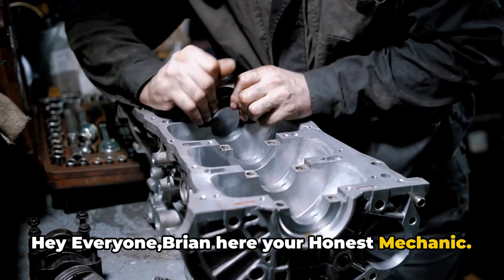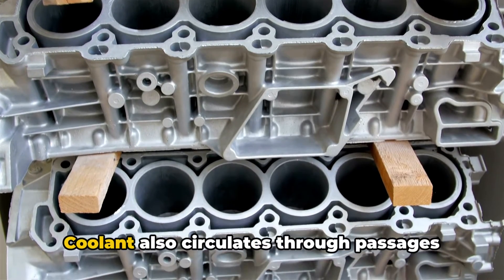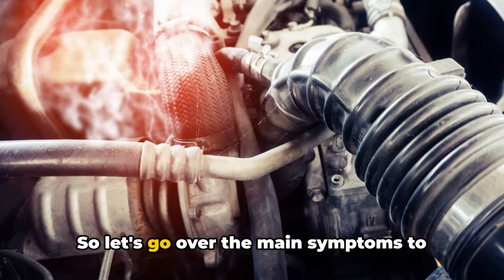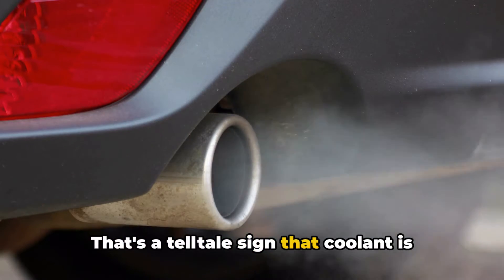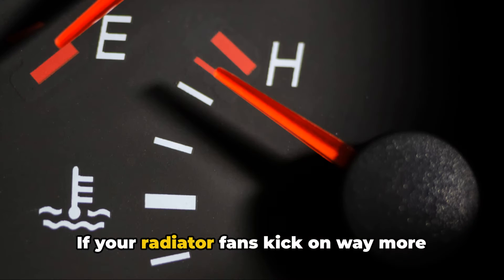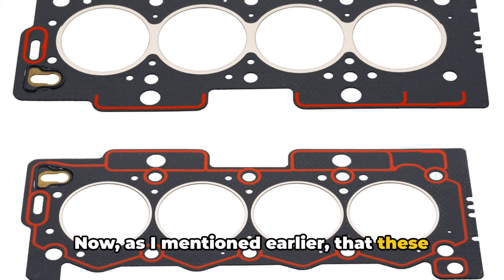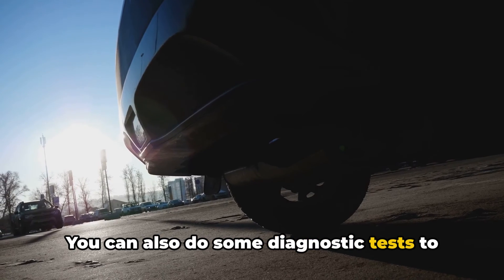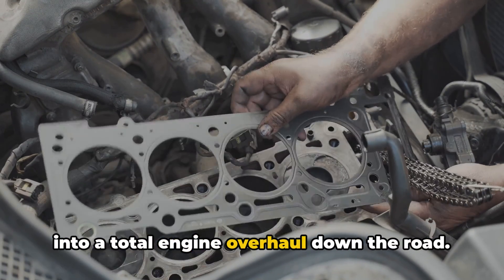Cracked Cylinder Head Symptoms: 8 Common Signs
Cracked Cylinder Head Symptoms. Learn the telltale 8 signs and symptoms of a cracked engine cylinder head so you can catch this serious issue early before it leads to even costlier engine damage.

I'm Brian from Honest Mechanic, and in this video, I'll be going over all the cracked cylinder head symptoms you need to watch out for in a straightforward, easy-to-understand way.

But first, what exactly is the cylinder head? It's a crucial component that caps the top of the engine block and cylinder bores. The cylinder head houses the valves, injectors, and passages for coolant to circulate and help regulate engine temperatures during operation. A cracked cylinder head compromises this cooling system integrity and can allow coolant to leak into areas it shouldn't, like the combustion chambers.

So what are some common cracked cylinder head symptoms to be on the lookout for? Overheating due to lack of proper coolant flow is a major red flag. If your temperature gauge is spiking or that hot warning light illuminates, it could very well be from a cracked head. You might also notice a constant need to refill the coolant reservoir with no visible exterior leaks as the coolant escapes internally through cracks.

White smoke billowing out the exhaust pipe is another telltale sign of coolant burning off in the cylinders. You may even smell a sweet odor from the tailpipe as that coolant combusts. And if it mixes with the engine oil, you could have a milky, contaminated oil situation on your hands too.

A cracked cylinder head can absolutely wreak havoc on the combustion process, so drivability issues like rough idling, lack of power, stalling, and misfiring are all common cracked cylinder head symptoms. You might visibly spot cracks around coolant passages too, though often the damage isn't obvious until you disassemble components.

Ignoring cracked cylinder head symptoms and continuing to drive with this issue will only lead to worsening damage over time. So at the first signs of overheating, coolant loss, white smoke, or drivability troubles, get it diagnosed promptly! I cover all the need-to-know details on cracked cylinder head symptoms, signs of a cracked engine cylinder head, damaged cylinder head warning signs, and more in this video. You'll learn what will happen if you have a cracked cylinder head and keep driving on it too.

Let me know any other cracked cylinder head questions you have in the comments!